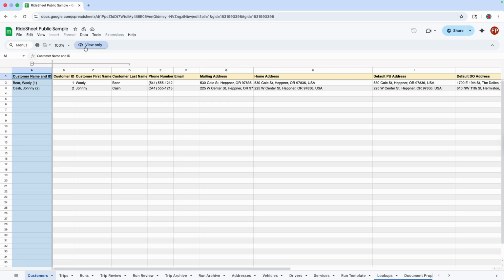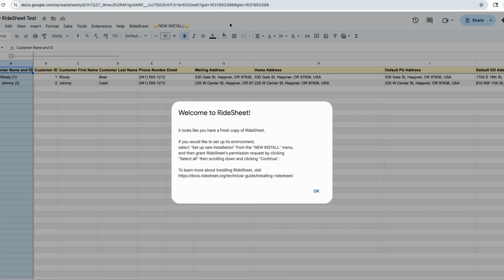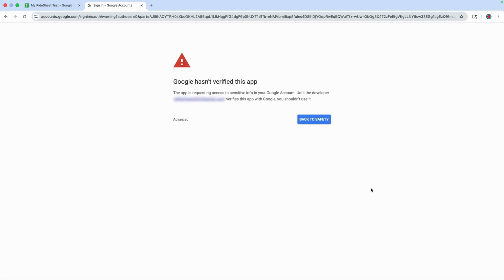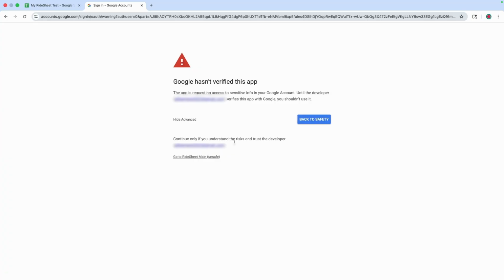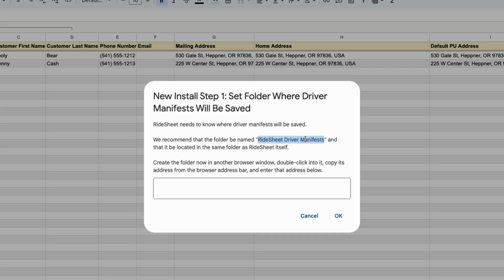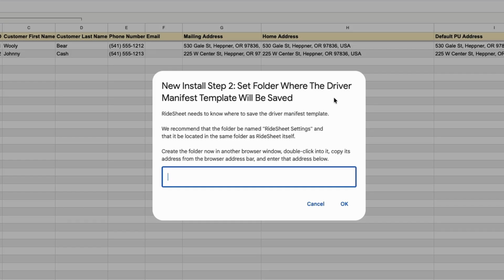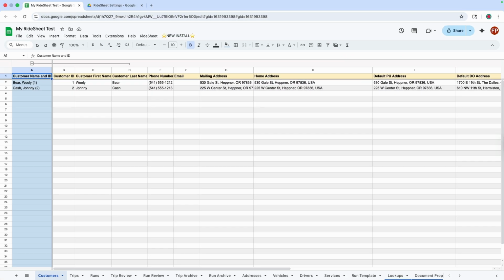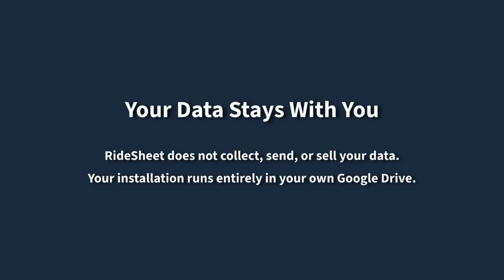Getting Started With RideSheet: Installation Guide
This video walks through how to create and install your own working copy of RideSheet. You’ll learn how to make a copy of the RideSheet template, authorize the installation, and set up the required folders in Google Drive.

This setup will give you a test version of RideSheet that you can use to follow along with the rest of the tutorial series.

Credits

Sound effect by Universfield
Pixabay